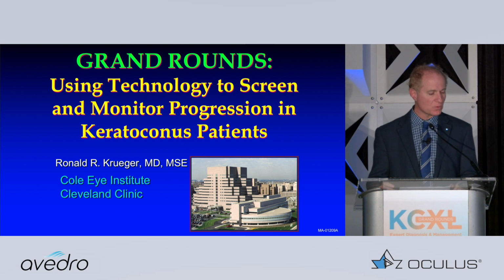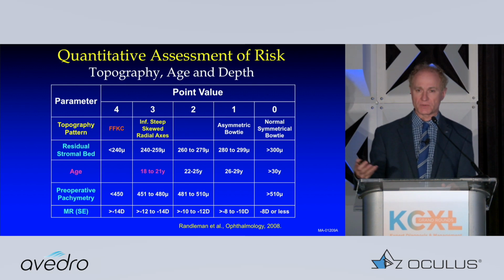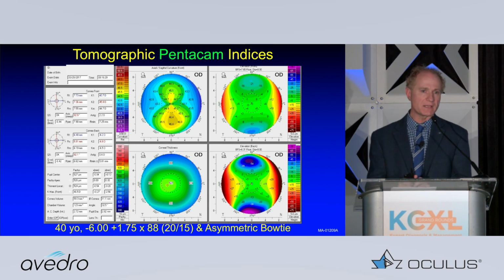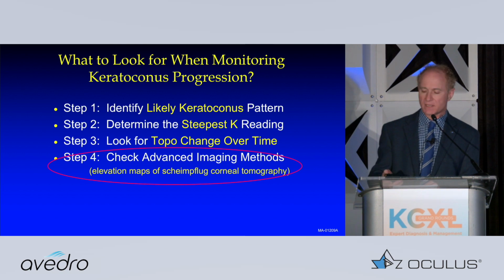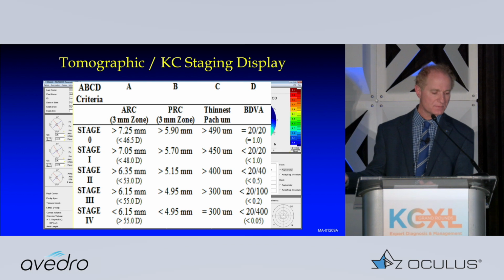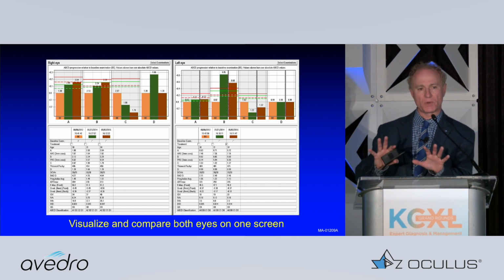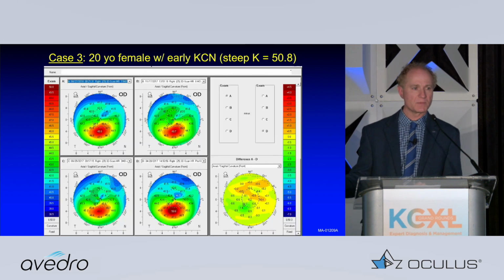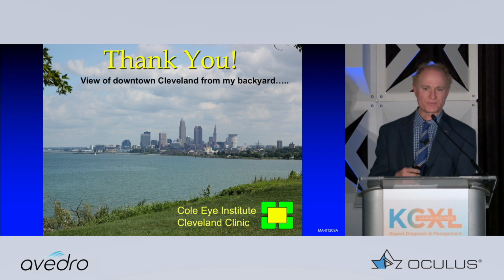Ronald R. Krueger, MD – UtilizingTechnology to Screen & Monitor Progression in Keratoconus Patients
OCULUS Pentacam® - Early Diagnosis screening and confirming progression

This is one of 4 expert presentations that were held at the avedro & OCULUS Evening Symposium at AAO in October 2018.